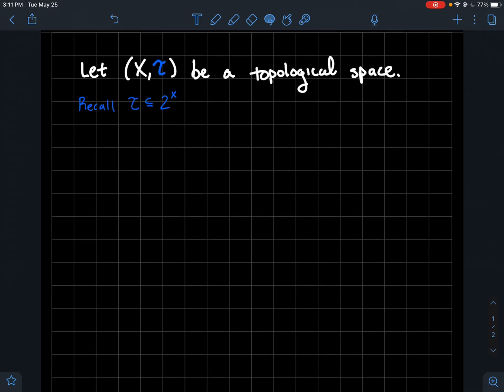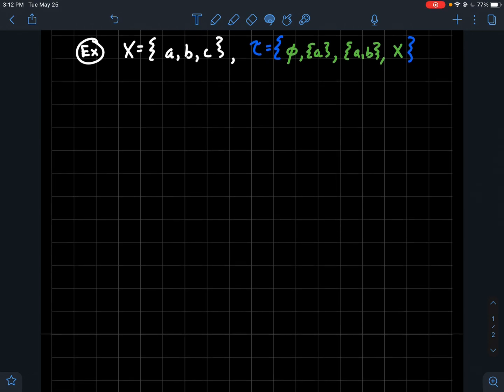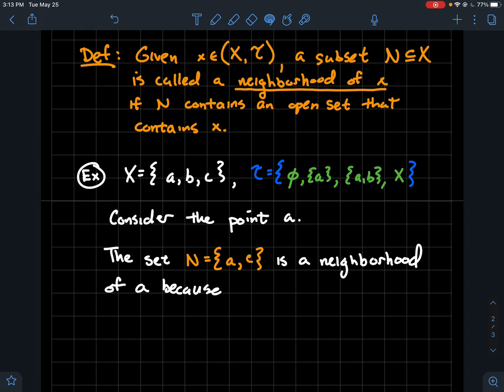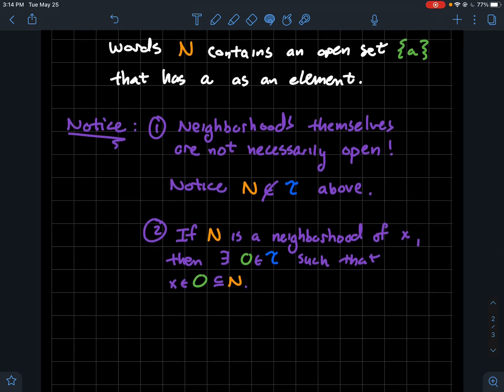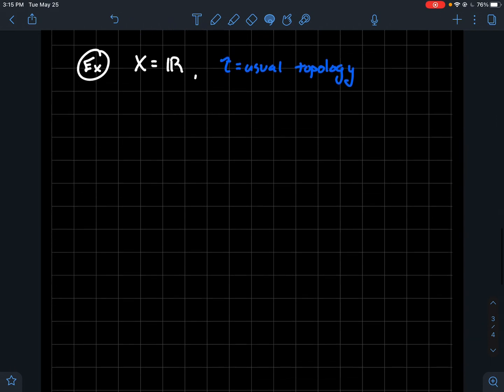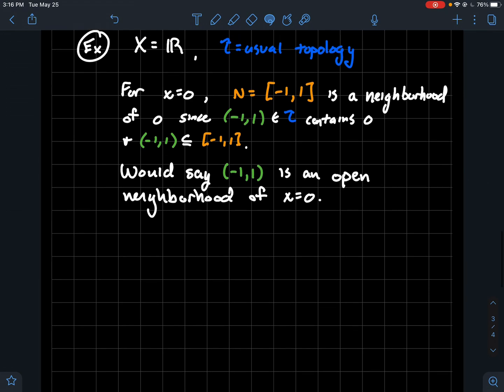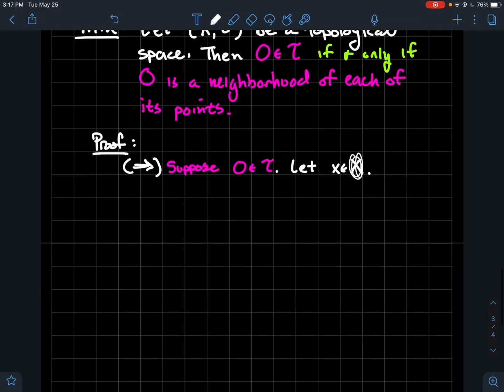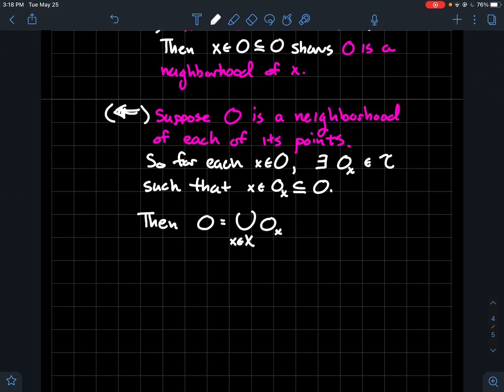Open sets and Neighborhoods of a Point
We talk about the relationship between open sets in a topological space, and neighborhoods of a point in a topological space. A neighborhood N of a point x in X is a subset of X such that (1) x is in N, and (2) there is an open set O such that x is in O and O is contained in N.